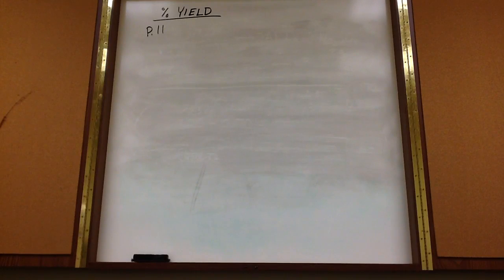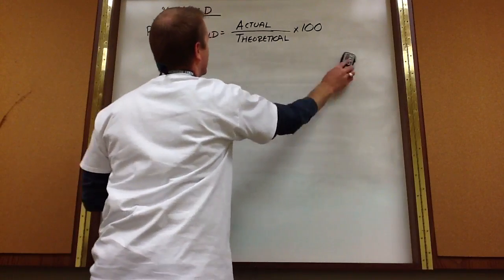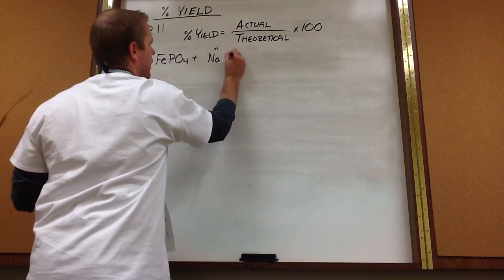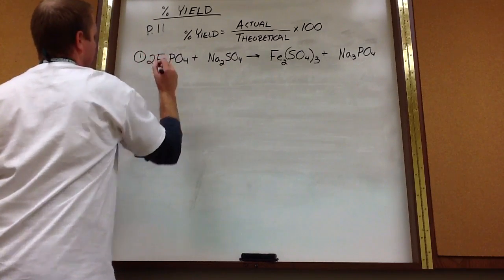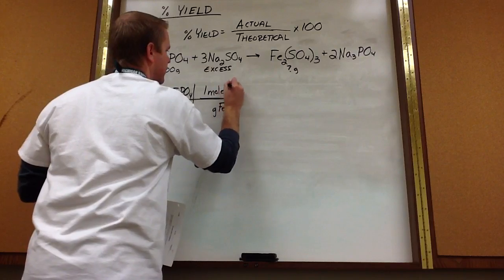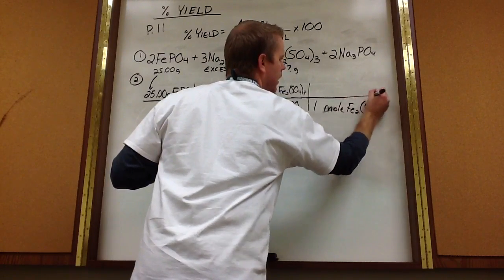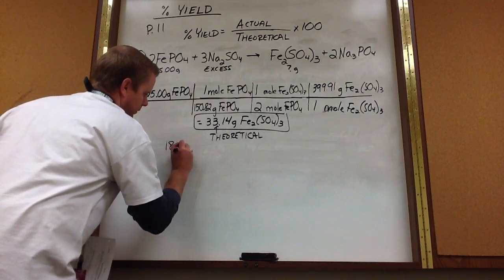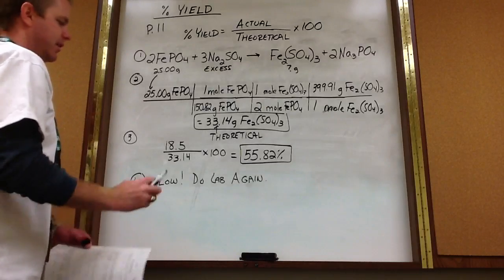Percent Yield using P 11 Stoichiometry Packet